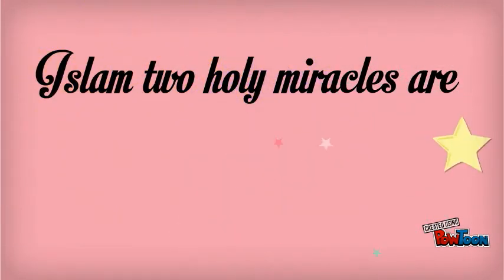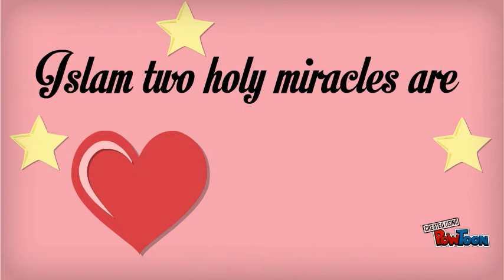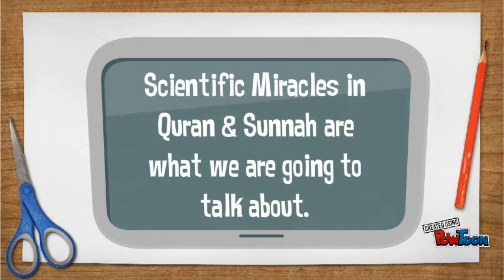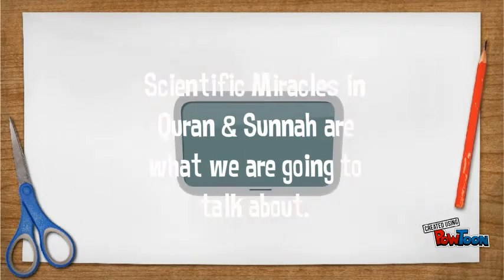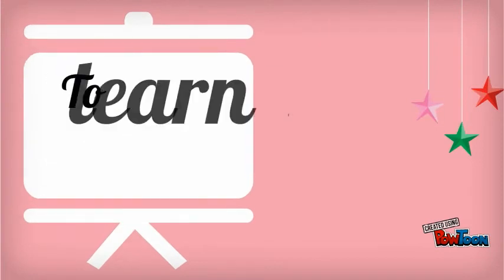Miracles in Quran & Sunnah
This is a school project-- Created using PowToon -- Free sign up -- Create animated videos and animated presentations for free.  PowToon is a free tool that allows you to develop cool animated clips and animated presentations for your website, office meeting, sales pitch, nonprofit fundraiser, product launch, video resume, or anything else you could use an animated explainer video. PowToon's animation templates help you create animated presentations and animated explainer videos from scratch.  Anyone can produce awesome animations quickly with PowToon, without the cost or hassle other professional animation services require.